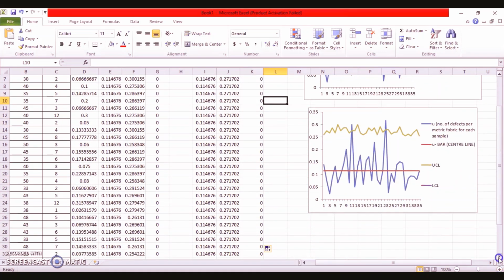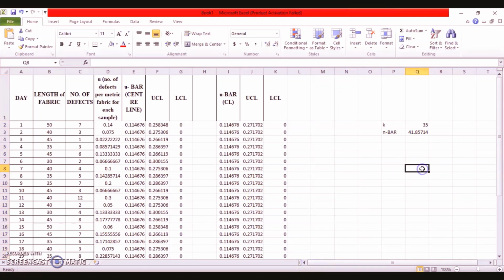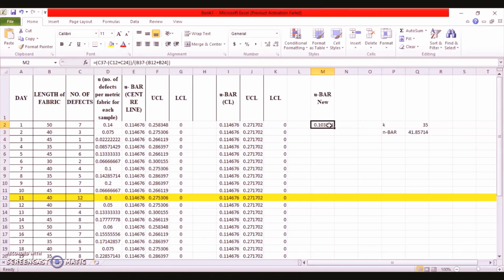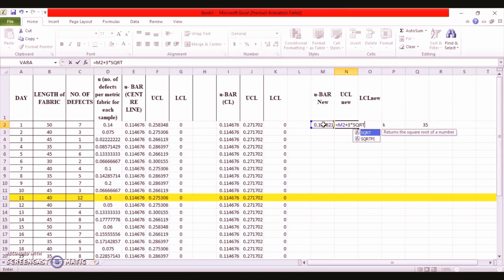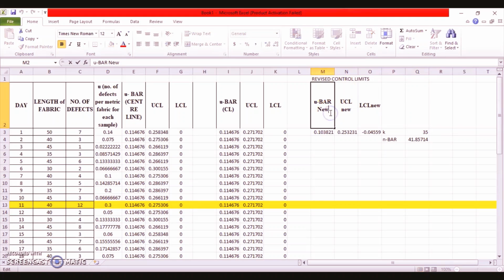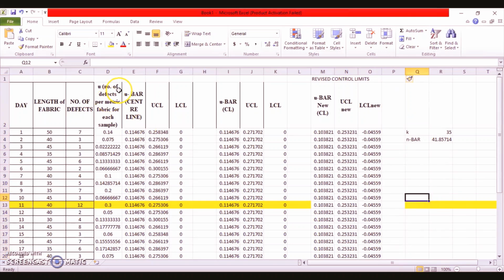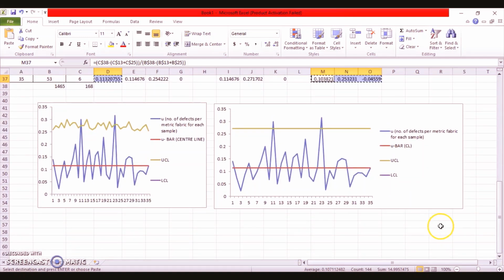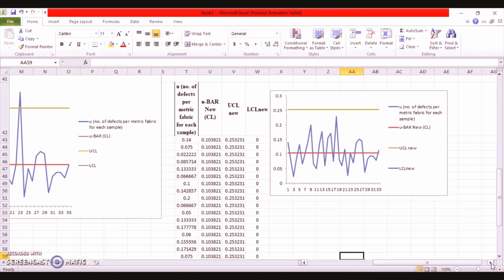REVISED Control Chart for Number of Defects per unit (u-CHART)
If the control chart indicates that the process is not under statistical control then it is due to some assignable clauses present in the process. So, to bring the process under statistical control its necessary to investigate the assignable causes and take desirable corrective action to eliminate them by revised control chart for number of defects per unit(u-Chart)